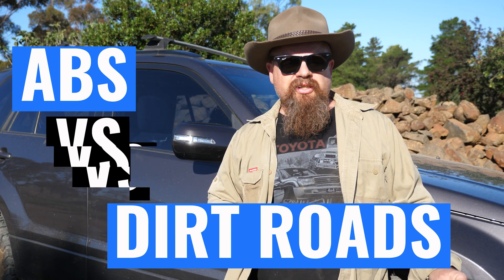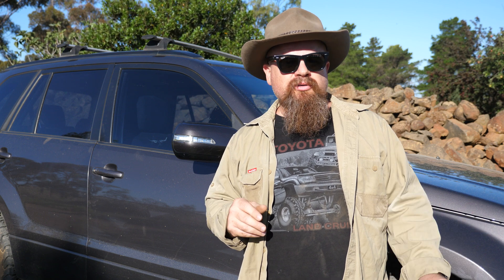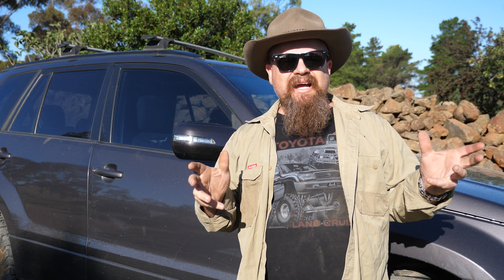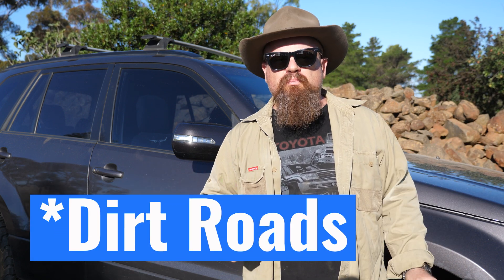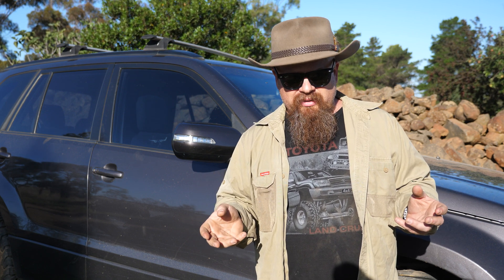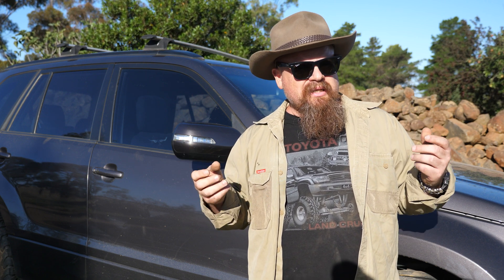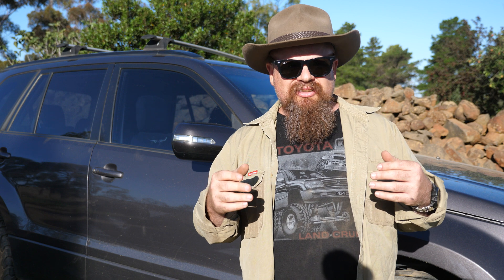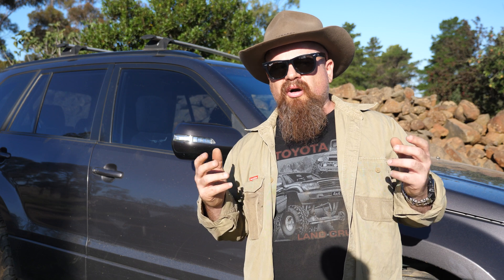ABS (Anti-Lock Braking Systems) VS Dirt Roads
Anti-Lock Braking Systems VS Dirt Roads, with recent controversy surrounding the article on news.com.au regarding ABS and dirt roads, we put the claims that ABS will see you spearing into the scenery off the black stuff.

We also demonstrate threshold, cadence and panic braking on unsealed surfaces.

Here's the link to the original article.